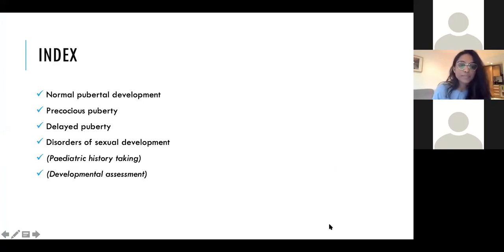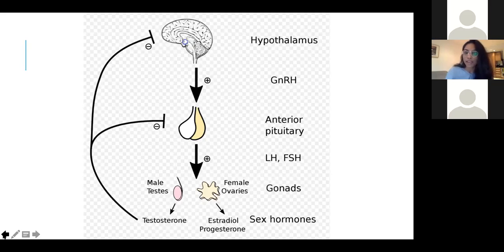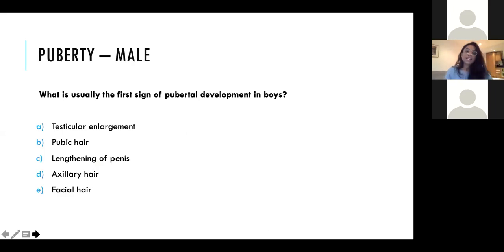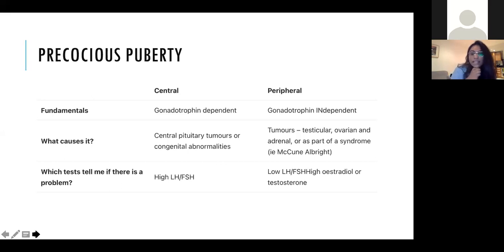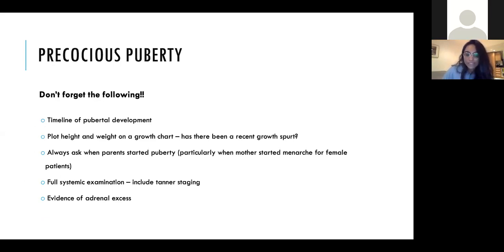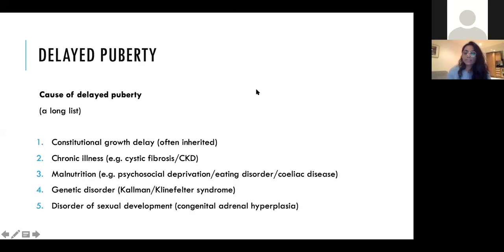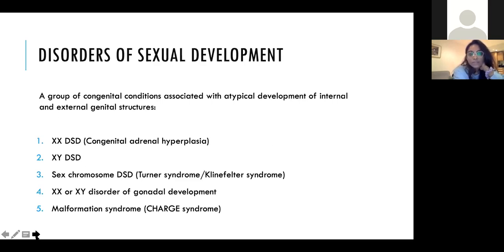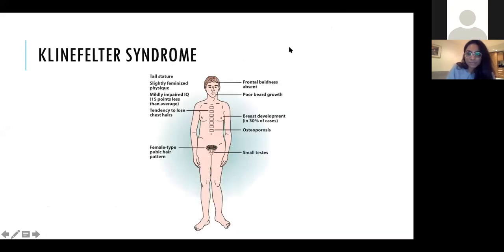Paediatrics Part 5 - Clinical Crash Course | British Indian Medical Association (BIMA)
Paediatrics Part 5 by the British Indian Medical Association (BIMA)